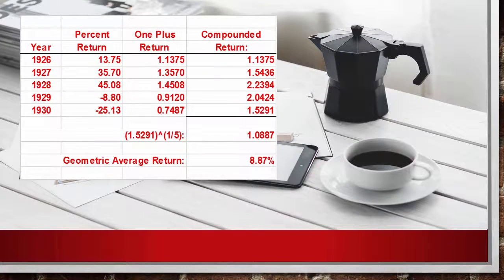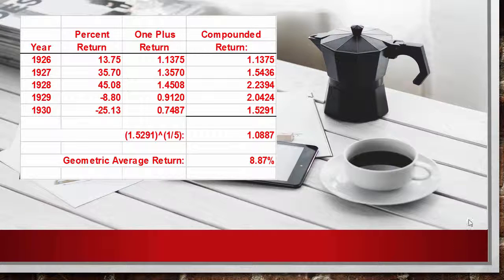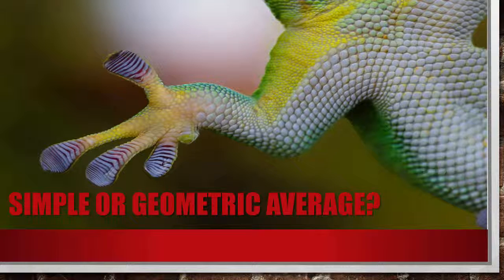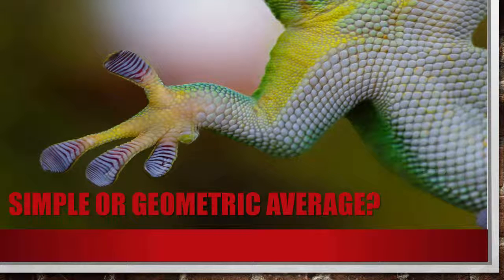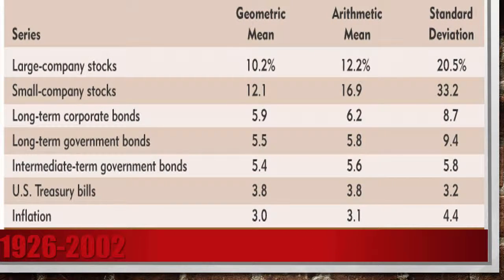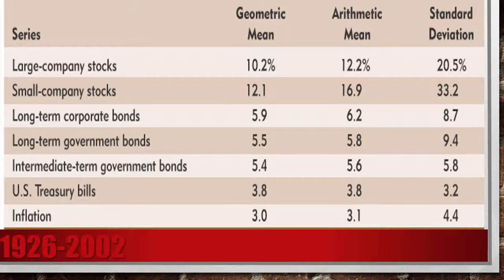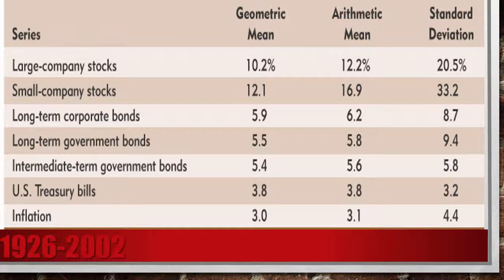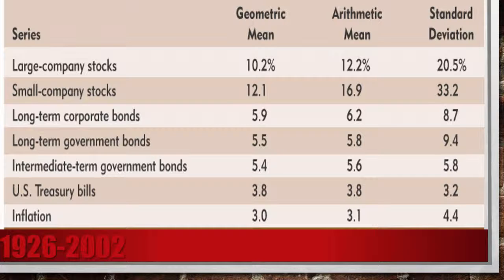What Now Were Your Compound Returns in an Average Year Over a Particular Period?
The simple arithmetic mean tells you your average return over a specific period of time. The geometric average shows you the average compound return over the same period.

We look to the returns from 1926 through 1930. The geometric average return was 8.87%.

This says that the actual earnings over those years was 8.87% compounded annually.

The simple average is likely too high for long term forecasting. The geometric average is likely too low for short forecasts.

Take large company stock returns from 1926 to 2002. The geometric mean was 10.2% while the arithmetic average was 12.2%.

The volatility was 20.5%.

Small company stocks served up a higher geometric mean of 12.1% with a simple mean of 16.9% and standard deviation of 33.2%.

Mean and average have the same meaning in statistics and are used interchangeably.

Long-term corporate bonds offered a geometric average of 5.9%, arithmetic mean of 6.2% on 8.7% sigma. Again the terms standard deviation, volatility and sigma are often used interchangeably.

Long-term municipal bonds yielded a geometric average of 5.5% with an arithmetic average of 5.8% and 9.4% volatility.

Intermediate term municipal bonds returned 5.4% based on geometric mean with volatility of 5.8% and an arithmetic mean of 5.6%.

U.S. Treasury Bills returned a geometric mean of 3.8% and an arithmetic mean of 3.8% with a standard deviation of 3.2%. Finally, inflation rose 3% by measure of the geometric average and 3.1% by the arithmetic mean with a volatility of 4.4%.